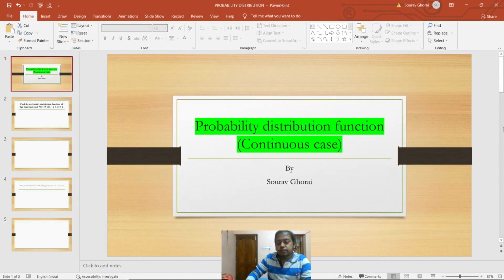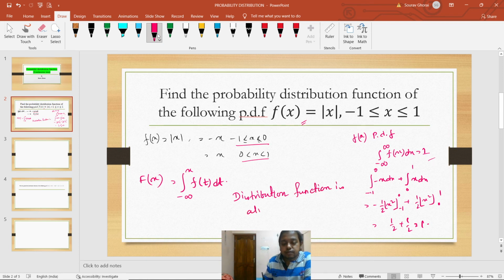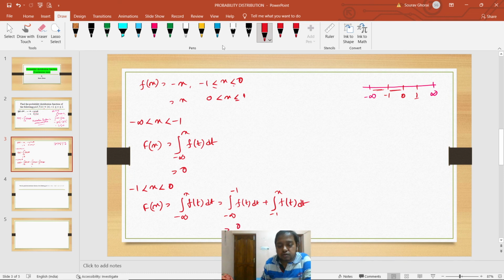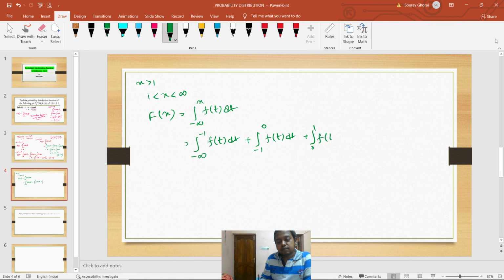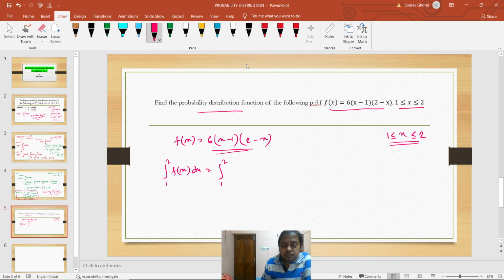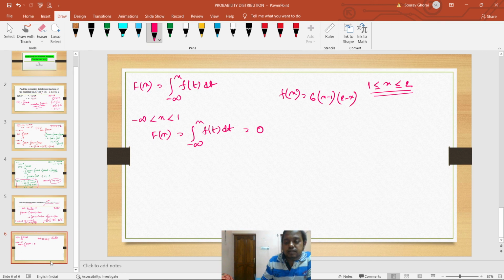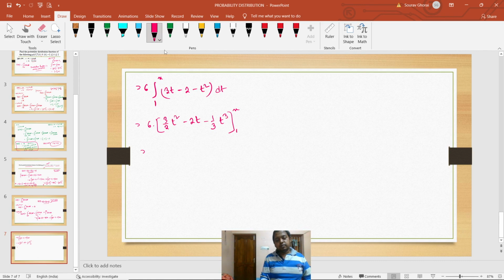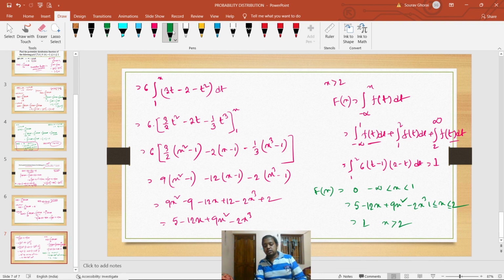probability distribution function _continuous case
helpful for bsc &
 engineering students